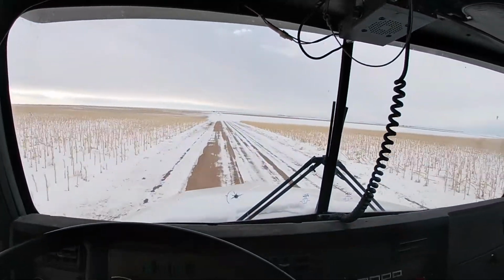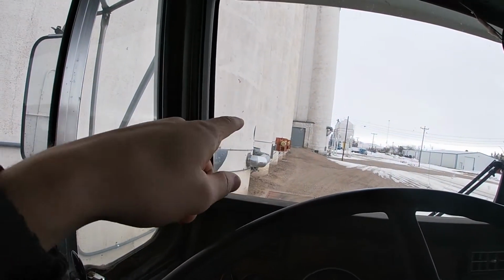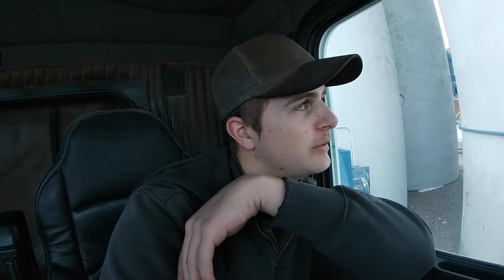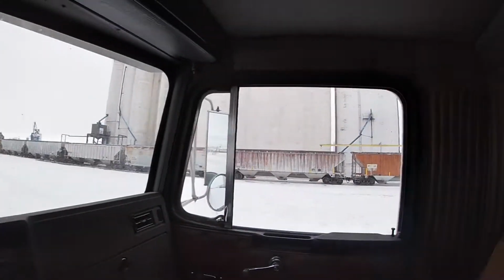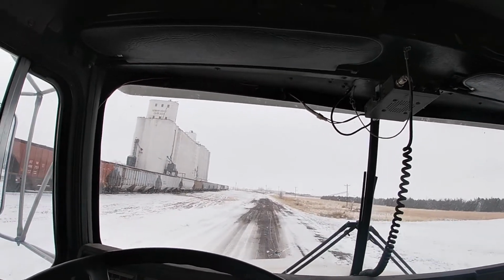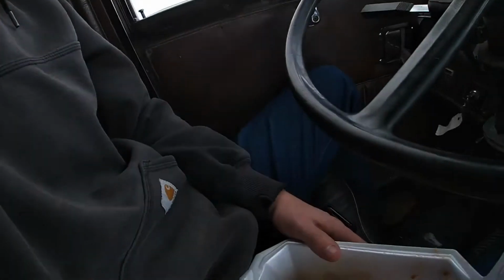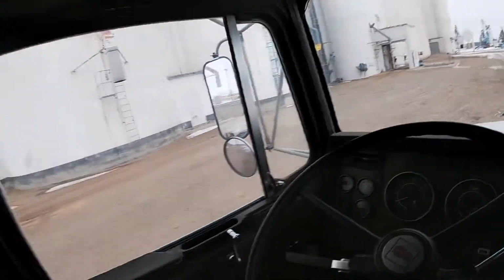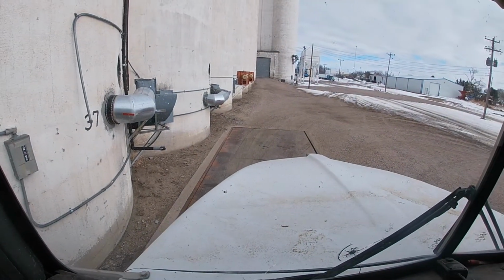Helping Out The COOP!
We got an offer to help out the COOP that we work with to help them move some wheat from one set of bins to another.  When moving the wheat, I moved 17 loads of wheat in the few hours.  Was not much to this job, but it was pretty fun, and it was nice to be helping out the COOP!

My goal for this channel is to help share the importance of Agriculture and do try and help advocate for this great industry.  I love what I do and I am glad I get to farm.  Please help me grow and spread my channel so I can help spread the Agriculture Industry.  Thank you!